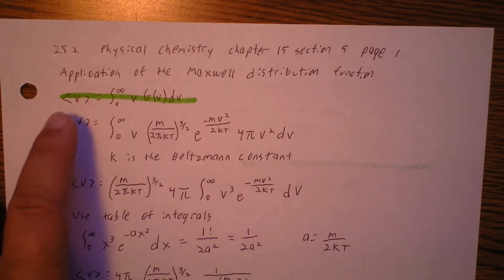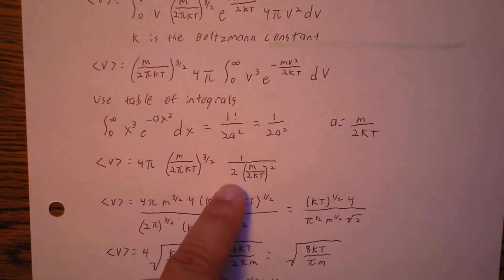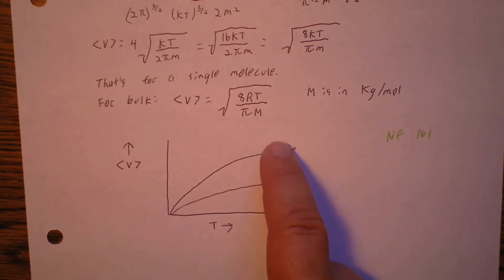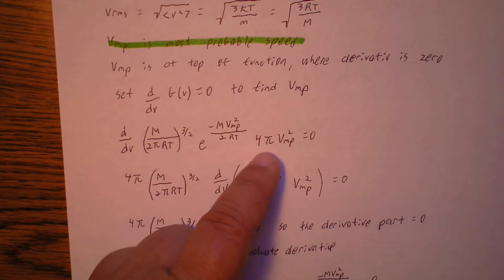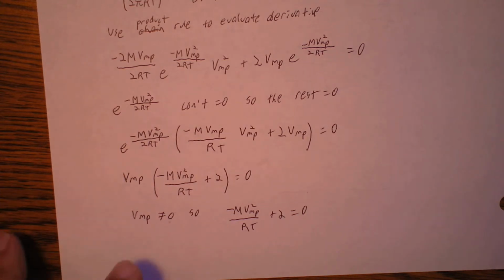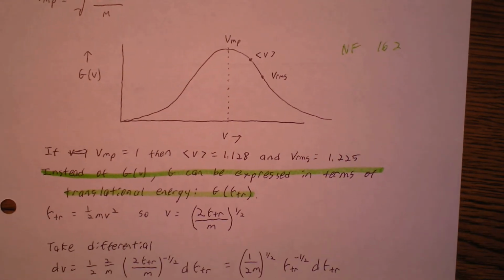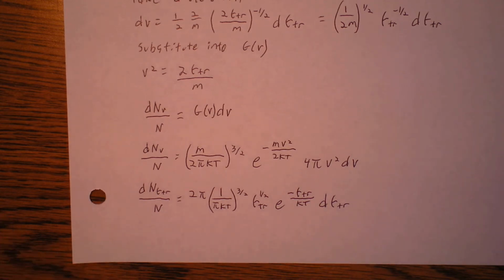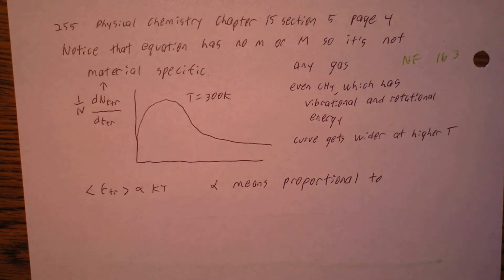Physical Chemistry, chapter 15, section 5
This continues physical chemistry.  In this part we talk about application of the Maxwell distribution function.  First, we find average speed.  Then we find the  most probable speed.